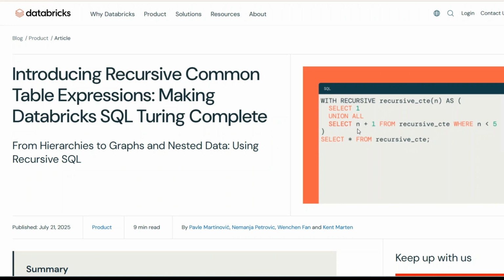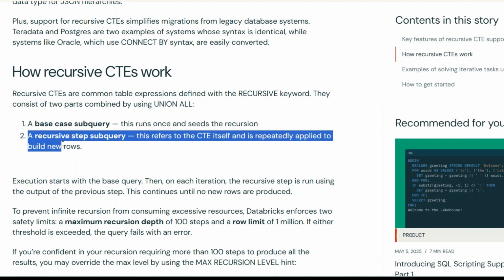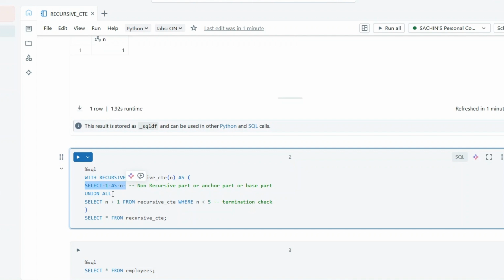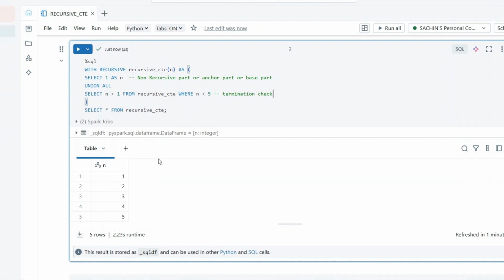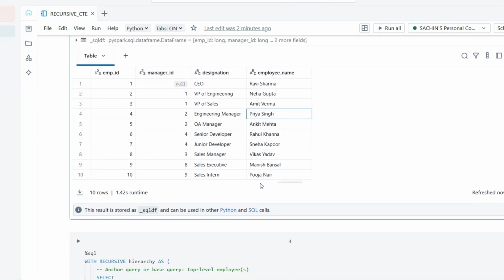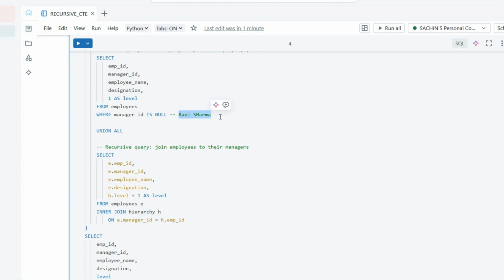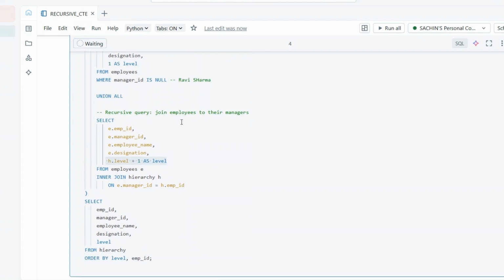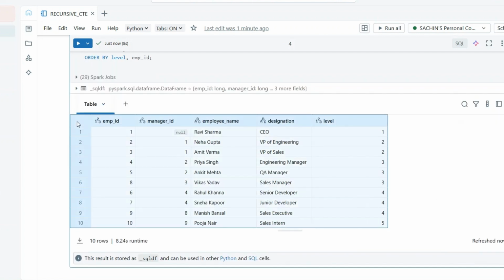Recursion in SQL! ITS possible in spark 4.0!!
In this video, we explore Recursive Common Table Expressions (CTEs) in Databricks SQL — a powerful feature that allows you to solve hierarchical or iterative problems within a single SQL query.

We’ll start by discussing Apache Spark 4.0 and its new features, then move into Databricks Runtime 17.x compatibility. From there, we’ll break down the concept of recursive CTEs, understand how they work, and go through two practical examples:

Counting from 1 up to N.

Building and querying hierarchical data.

By the end of this tutorial, you’ll understand how recursive CTEs can simplify queries for hierarchical data structures such as org charts, folder trees, or bill-of-material scenarios in Databricks SQL.

🕒 Video Timeline

📺 More Data Engineering Content